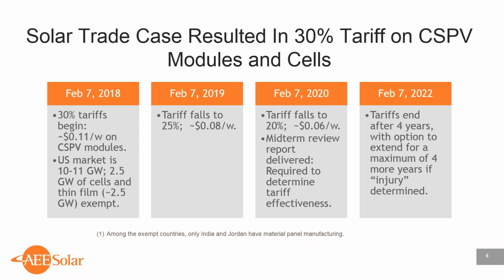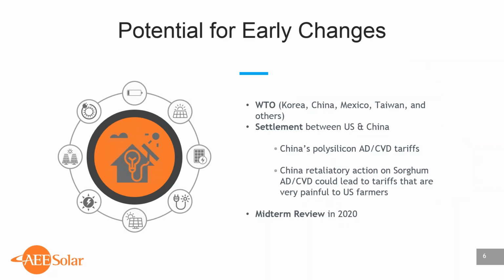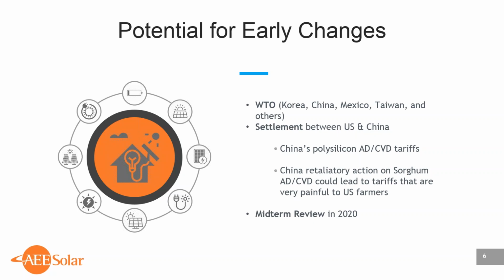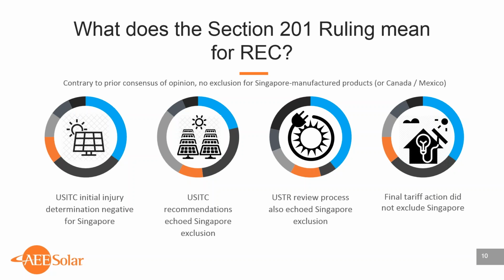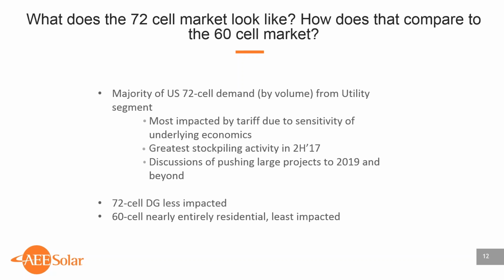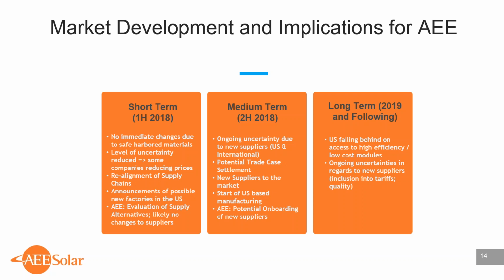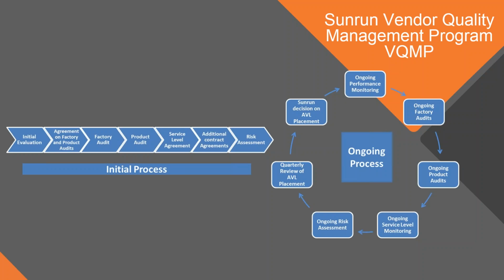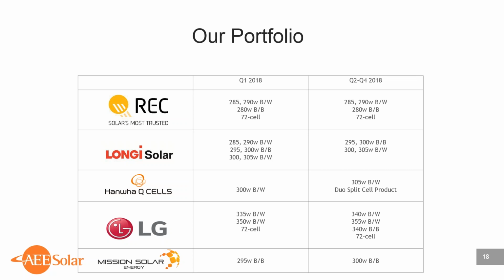2018 02 09 09 02 201 Trade Case Impact, Trends and Forecasting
We’ve been eagerly awaiting a decision on the 201 case since October, and while we’ve got more certainty in the decision, there remains a long list of items awaiting clarification. The AEE team and some special guests will cover:

- What is the current state of the c-si module market today?
- What remains to be clarified by the ITC?
- What to expect in the market over the next 6-9 months

Presenters:

- Alex McDonough, VP of Public Policy, Sunrun
- Chris Masys, Key Account Manager, REC Group
- Dirk Morbitzer, Senior Director of Strategic Sourcing, Sunrun